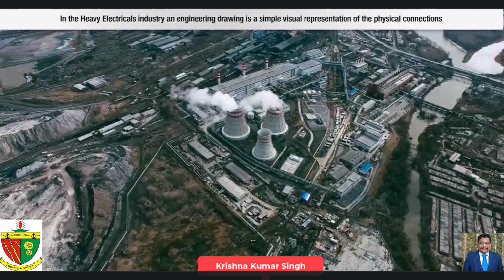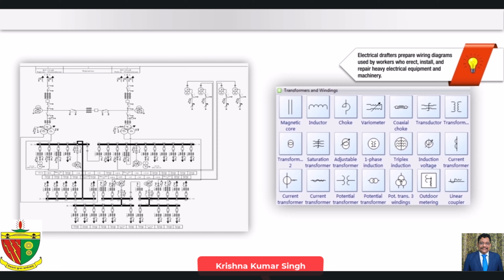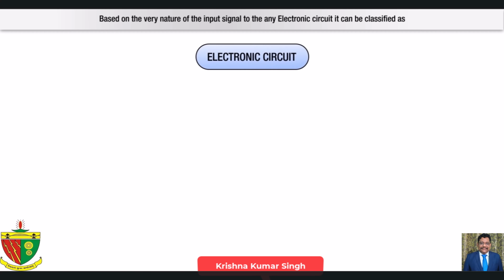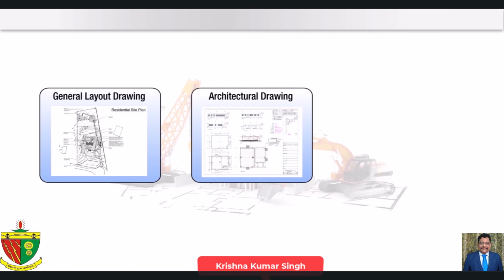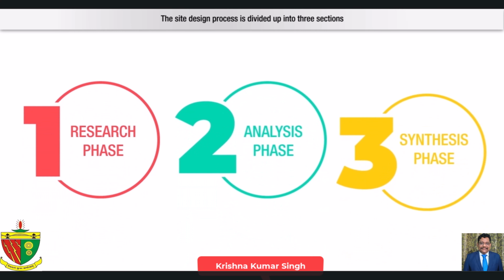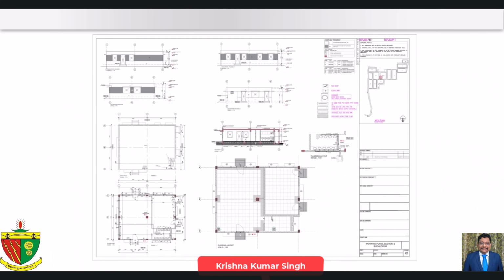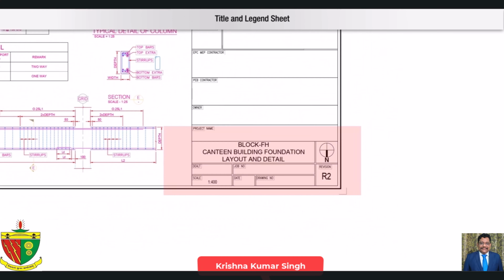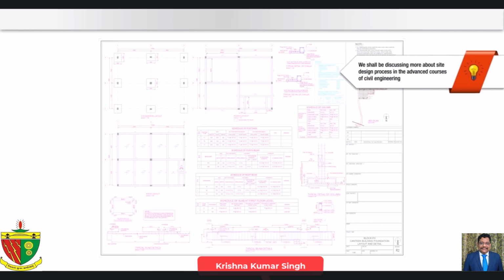Engineering Drawing Applications in Electrical, Electronics & Construction Industries - Lecture 33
Welcome to the ultimate learning destination for Engineering Drawing in Multiple Industries!
Here, we go beyond traditional manufacturing and explore how engineering drawing concepts are applied in Electrical, Electronics, and Construction/Civil Engineering fields with real-world industry examples.

Electrical Industry: Wiring diagrams, schematic diagrams, and pictorial diagrams for heavy electrical systems, substations, and equipment installation.

Electronics Industry: PCB layouts, analog and digital circuit diagrams, and electronic component connections used in high-tech devices.

Construction Industry: General layout drawings, architectural blueprints, and structural reinforcement plans essential for building design and execution.

Our videos break down complex drawings into easy-to-understand visual guides, so whether you are an engineering student, a working professional, or a curious learner, you’ll gain practical skills that can be applied directly in the industry.

Step-by-step explanations with industry standards.

Real examples from electrical, electronics, and civil projects.

Perfect for diploma, degree, and professional engineering learners.

Transform your technical drawing skills and understand how they power multiple industries worldwide.